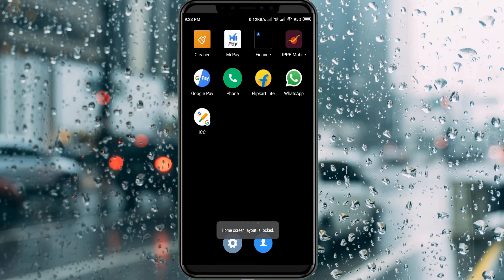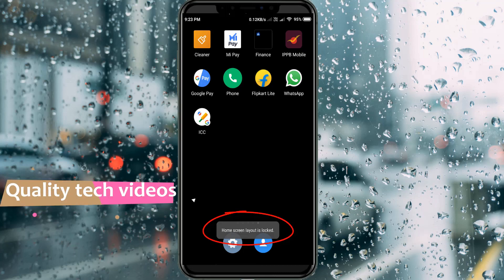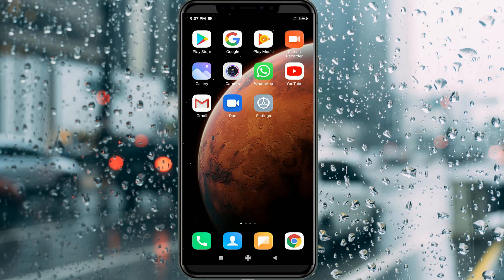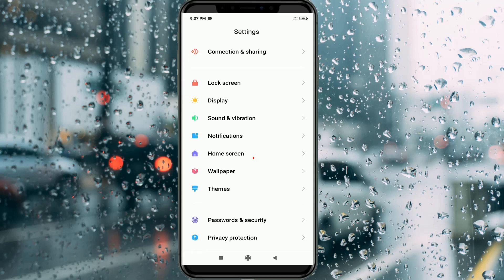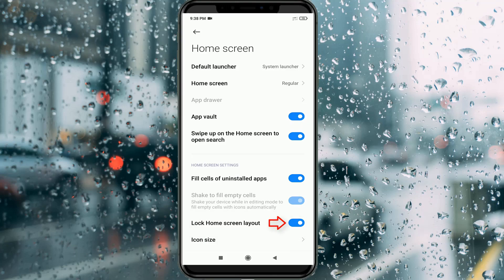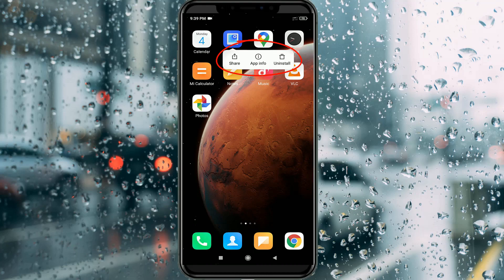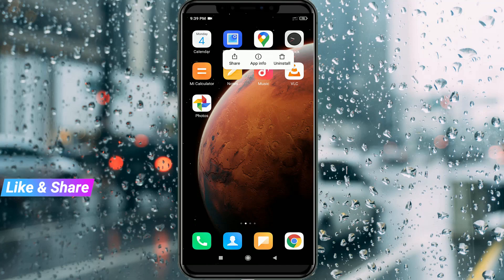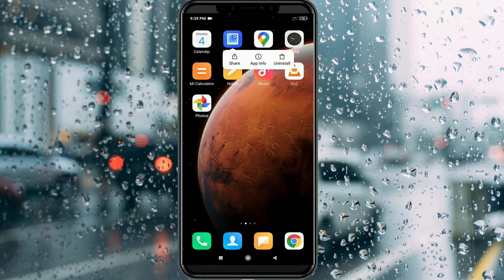How To Unlock Home Screen Layout in Redmi & Poco Mobile | Remove Home screen layout is locked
home screen layout is locked-home screen layout is locked redmi-unlock home screen layout redmi.

Today i get the following one error notification while i try to uninstall the apps from my home screen :

Home screen layout is locked.

This tutorial is about how to remove home screen layout locked problem.

Some working mi phone models are mi 5a,mi 6a,redmi 8a and mi note 4.

This 2022 released solution may be works on vivo,oppo,oppo f15,oppo f11,samsung,realme,poco f1,poco x2,poco x3 and poco m2 pro.

This video has english subtitle at same time tamil,kaise kare hindi,kaise hataye telugu,kannada and malayalam region people's are can easily understand it.

2.So my answer is this is very simple.

3.Here i show the steps by using my xiaomi redmi note 6 device.

4.And which is have the operating system of miui 12 new update.

5.So anyway just open your settings menu and in settings section you can locate "Home screen".

6.And click to open it.

7.Here you can click to turn off "Lock Home screen layout".